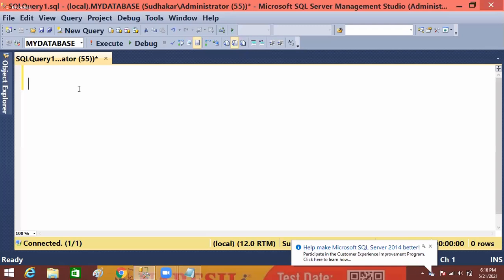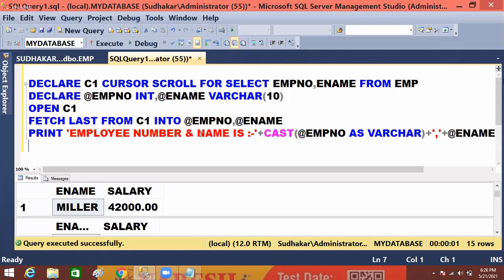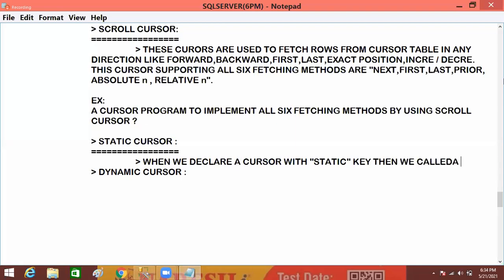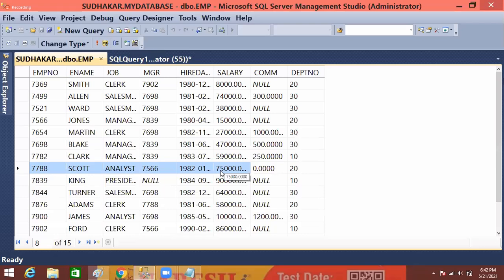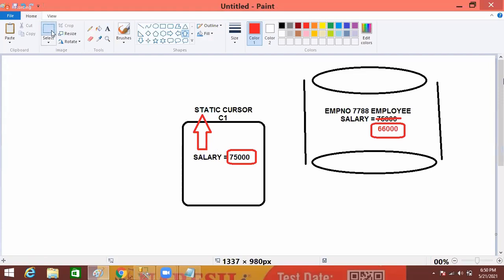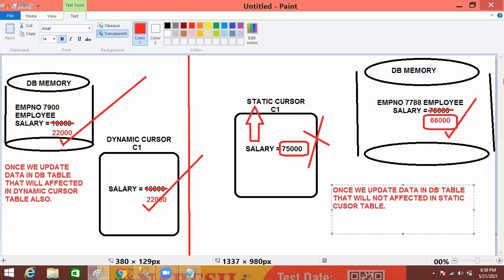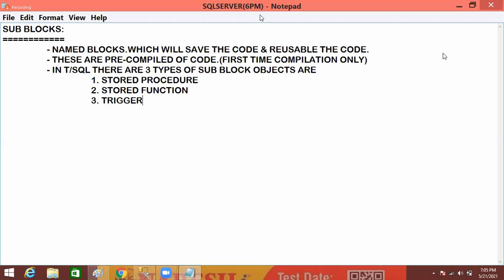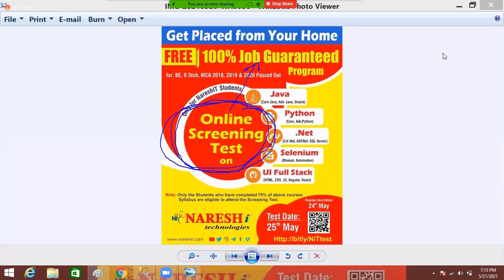SQL Server - Cursors Class 3